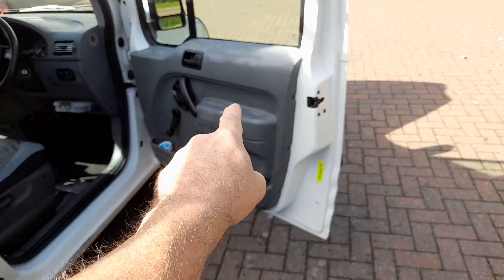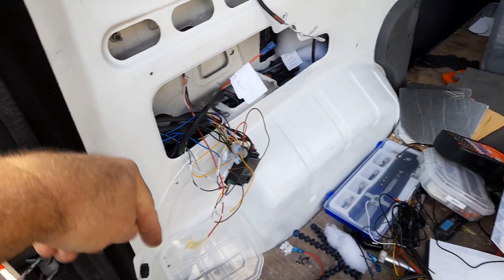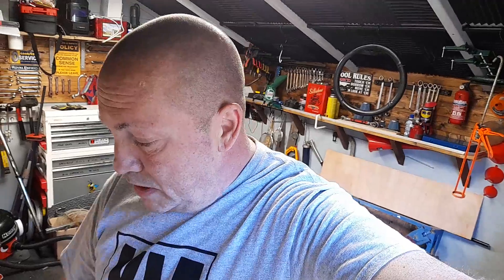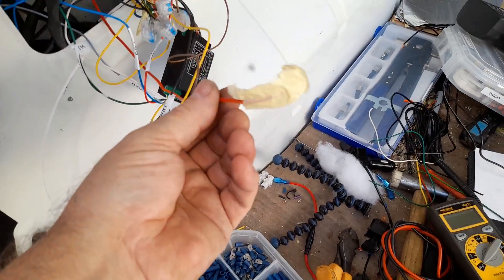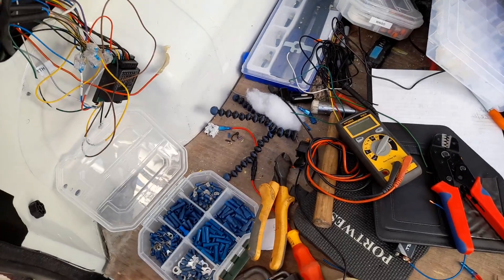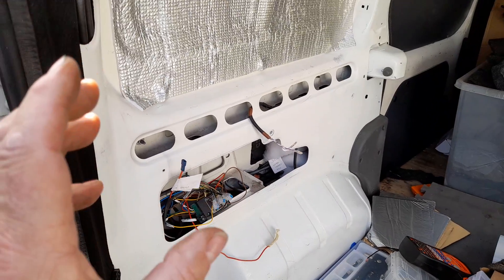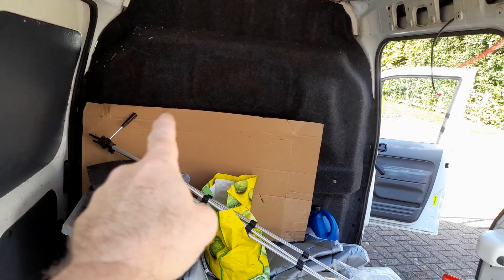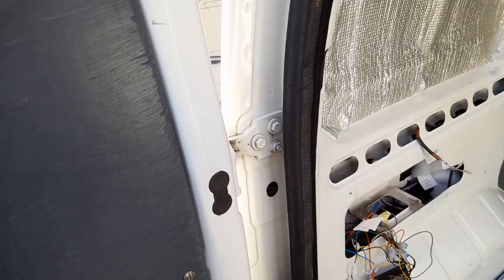ford transit connect towbar electric nightmare